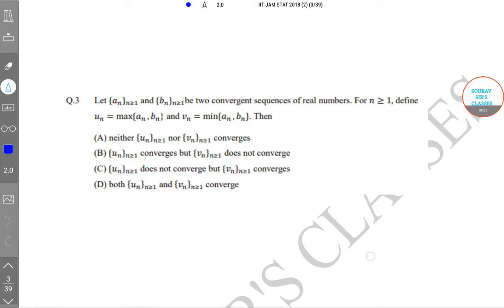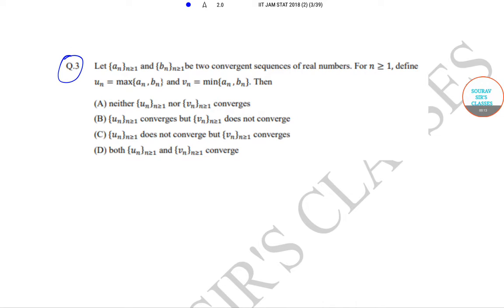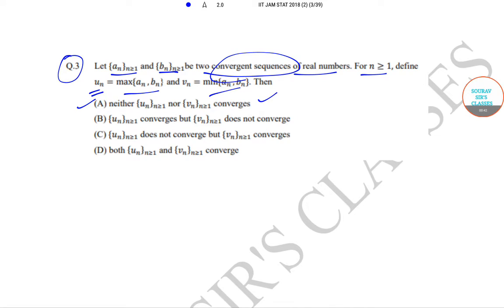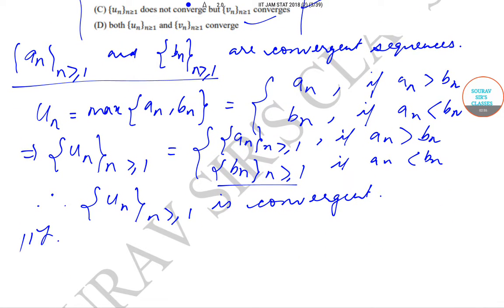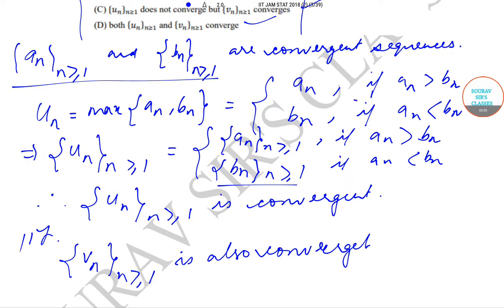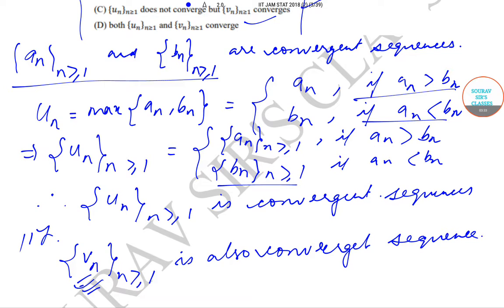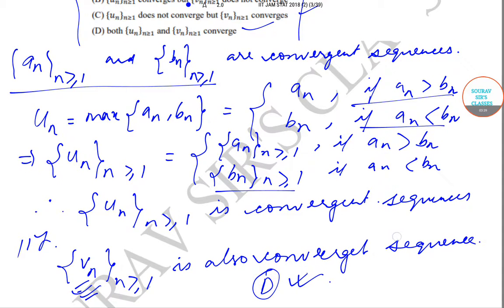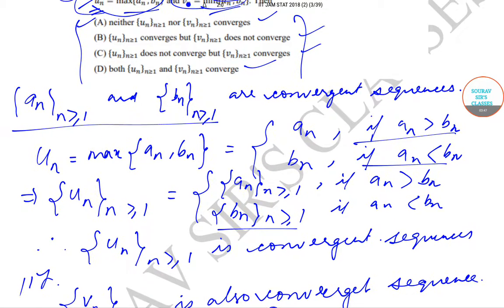IIT JAM MATHEMATICAL STATISTICS 2018 QUESTIONS AND ANSWERS IN DETAILS. EXAM PREPARATIONS.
# IIT JAM 2018 # Mathematical Statistics # Solved Question Papers # Past Year Question Papers # MCQ # Numericals # Masters # IIT Aspirants # Practice Questions # How to crack the exam.

# IIFT 2019 # DILR # New Pattern # MCQ # Solved Question Paper # Past Year Question Papers # MBA # Management Exams # Business Management.

GIVE US A CALL / WHATSAPP AT / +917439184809/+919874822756 VISIT OUR FOR COMPLETE LECTURES / STUDY MATERIALS /NOTES /GUIDANCE / PAST YEAR SOLVED +SAMPLE PAPERS /TRICKS /MCQ / SHORT CUT/ VIDEO LECTURES /LIVE + ONLINE CLASSES

The Joint Admission Test for M.Sc. (JAM) is an admission test conducted every year for admission into Master of Science (M.Sc.) and other post-graduate science programs at the Indian Institutes of Technology (IITs), Indian Institute of Science (IISc, Bangalore), Indian Institutes of Science Education and Research (IISERs), National Institute of Science Education and Research (NISER, Bhubaneswar), National Institutes of Technology (NITs) etc. IITs and IISc are institutions of national importance and are well known, the world over, for quality education in engineering, science & technology and research in frontier areas. The aim of IITs and IISc is to build a sound foundation of knowledge, pursue excellence and enhance creativity in an intellectually stimulating environment. The vibrant academic ambience and well-equipped research infrastructure of IISc & IITs motivate the students to pursue Research and Development careers in frontier areas of basic sciences as well as interdisciplinary areas of science and technology.

Mathematical statistics is the application of probability theory, a branch of mathematics, to statistics, as opposed to techniques for collecting statistical data. Specific mathematical techniques which are used for this include mathematical analysis, linear algebra, stochastic analysis, differential equations, and measure theory.